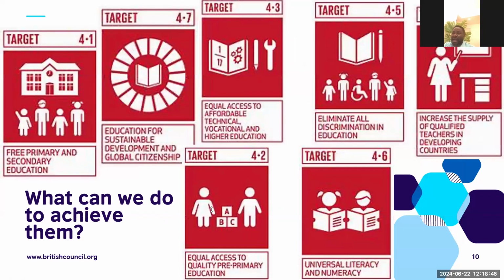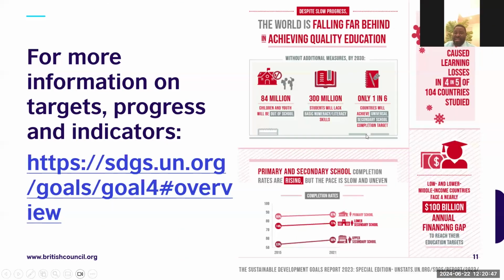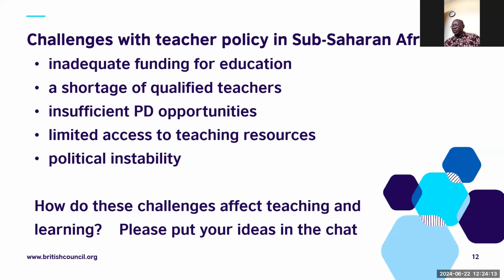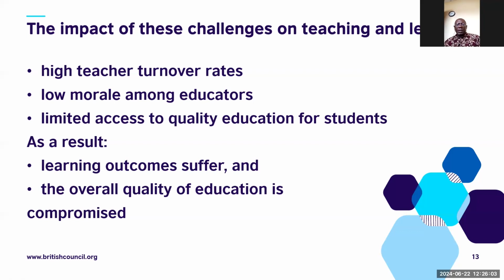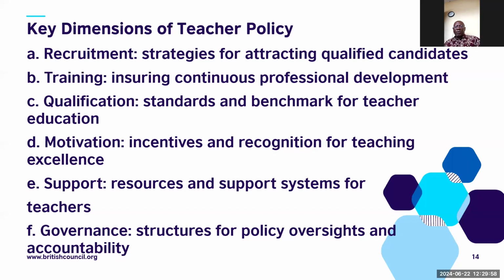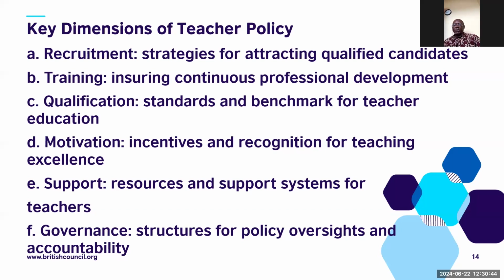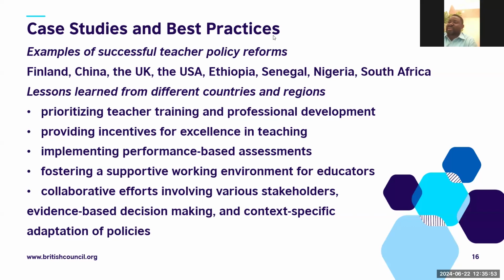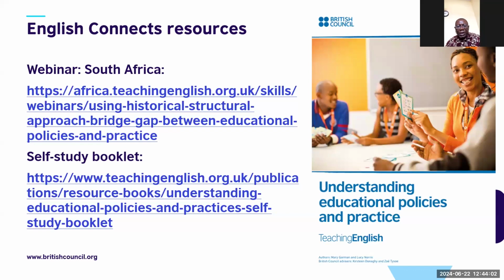TEA webinar | How far do our educational policies contribute to achieving SDG4 | Dr Kaleba & Edegbe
This presentation by Dr. Joseph Kaleba and Dr. Kennedy Edgebe covers key aspects of teacher policy, including recruitment, training, qualifications, motivation, support, and governance. They discuss principles and processes for developing and implementing teacher policy, emphasizing stakeholder participation, evidence-based decisions, and adapting to specific contexts. The presentation highlights good practices and lessons from various countries' teacher policy reforms. It aims to inspire and inform policymakers, practitioners, researchers, and stakeholders interested in teacher policy and its impact on SDG4 and beyond. Download the slides on Teaching English Africa

Join the vibrant English Connects SSA regional Community of Practice group today! Interact with a network of over 3,000 teachers by signing up

Are you looking for advice on how to improve different aspects of your teaching? Read our tips for simple and straightforward guidance that you can use in your classrooms every day. Find ideas on classroom management skills, revision, correcting mistakes, lesson preparation, assessment, and much more

Are you interested in learning about different language teaching projects across Africa? Watch our previously recorded webinar talks and workshops. These videos are presented by experts in the field and cover a range of topics, from working in low-resource contexts to using social media, working through a global pandemic, storytelling, and intercultural engagement

Teacher Associations offer great opportunity to network and meet new people, so joining them is crucial for career development as well.

Working with UK ELT providers and consultants and liaising with teachers and trainers from participating countries, the English Connects programme has produced a number of free resources for the professional development of English teachers working in state secondary schools. These are self-access resources, which teachers can access and use directly in their classroom or they can be used as part of an in-service continuing professional development programme by and with teacher trainers

Are you looking for some new games and activities to try with your learners? We've got activities to help to practise speaking, listening, reading, writing, vocabulary grammar and pronunciation in fun and creative ways

Are you interested in learning about language teaching research in Africa? You can read or download a wide variety of published research and case studies from across Africa. Whether you are a teacher, teacher educator, policymaker or other professional in the field, our publications offer insights on current issues in English language teaching and educational development